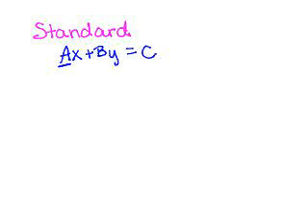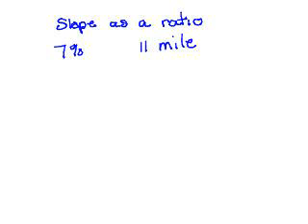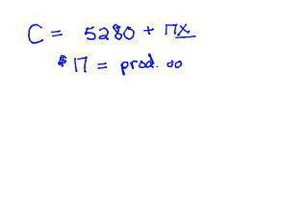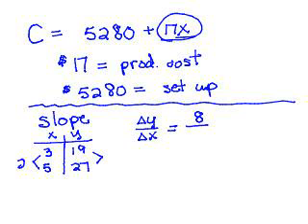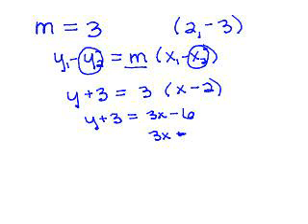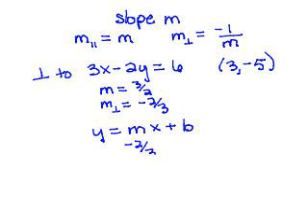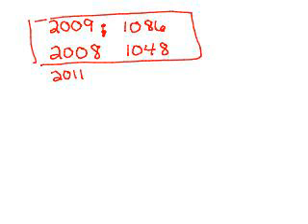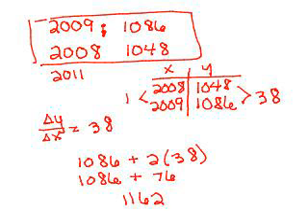1.3 Calc. slopes and lines_Hillman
Podcast for WHS Calculus students on section 1.3.